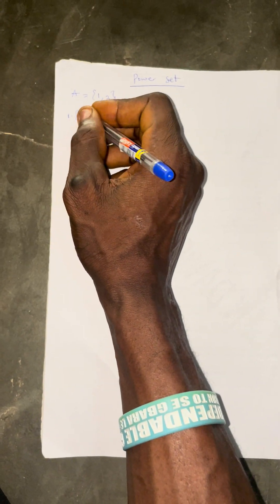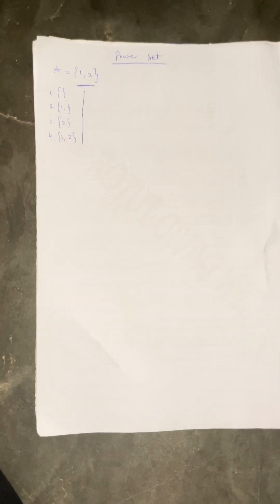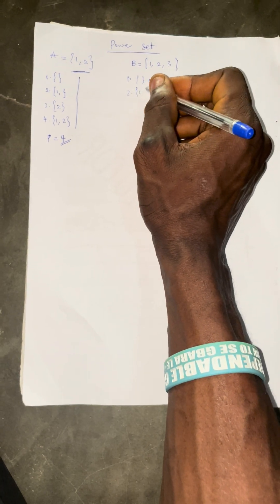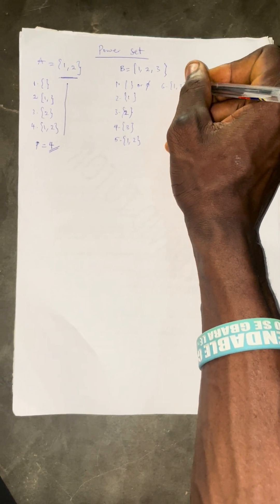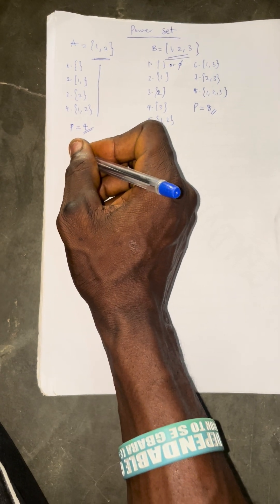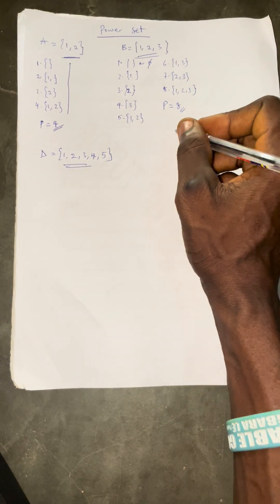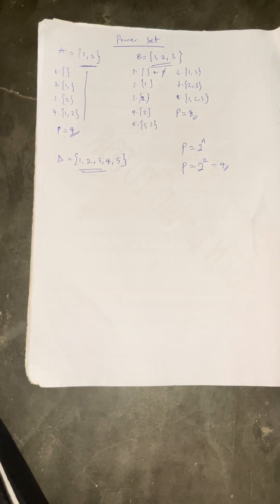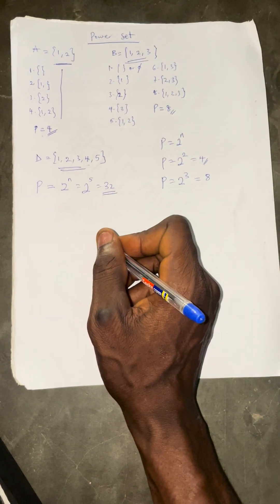POWER SET SHORTCUTS (SET THEORY)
How to understand set theory
How to understand how to calculate power set